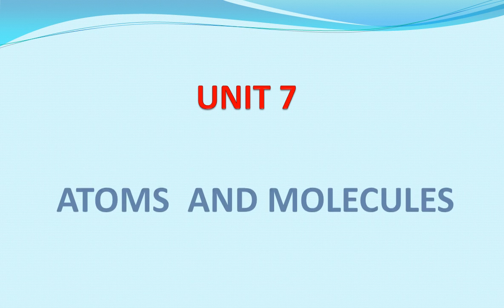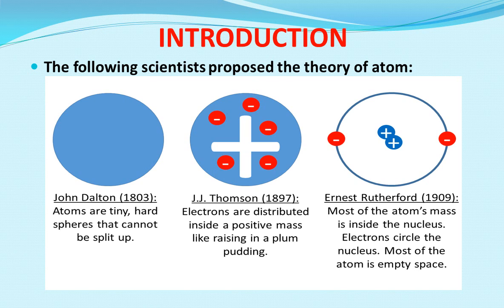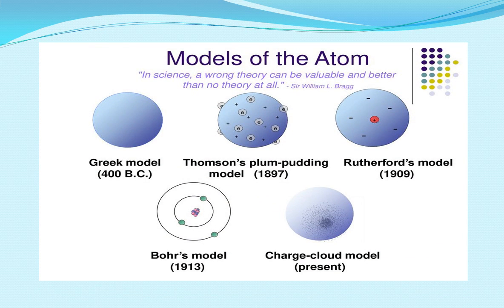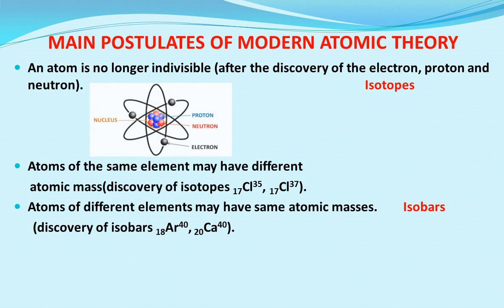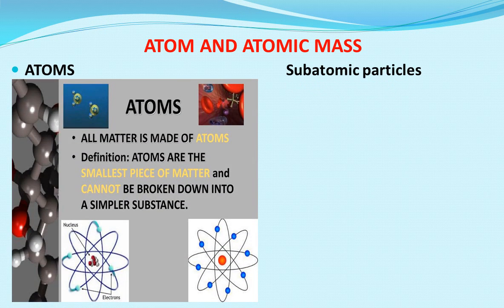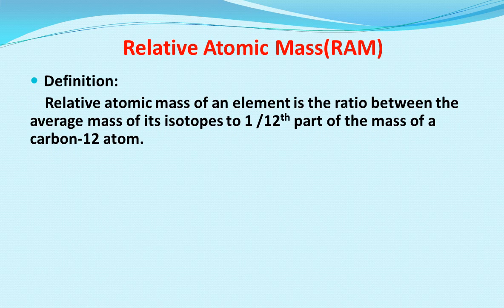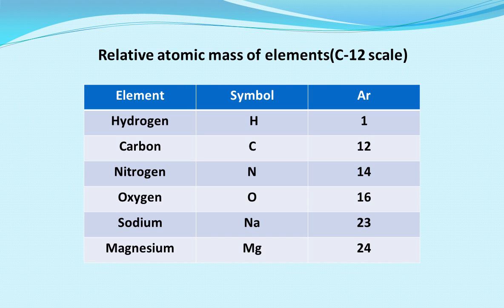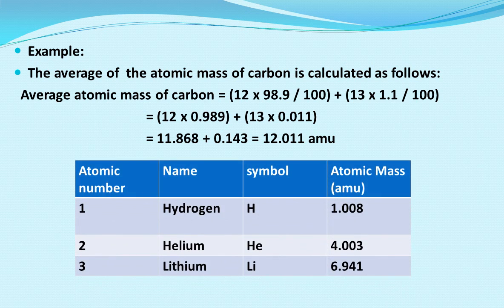X chemistry Unit 7 Atoms and molecules part 1